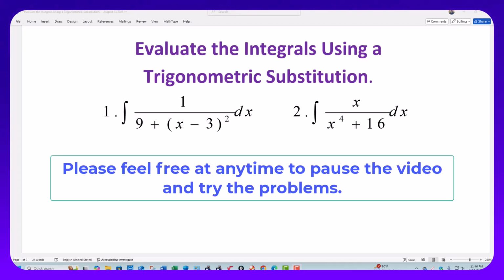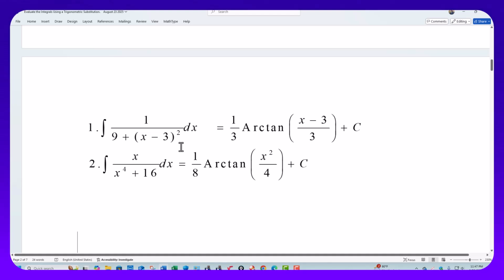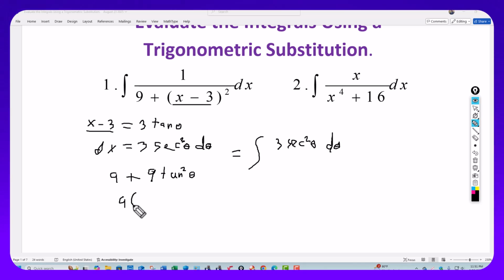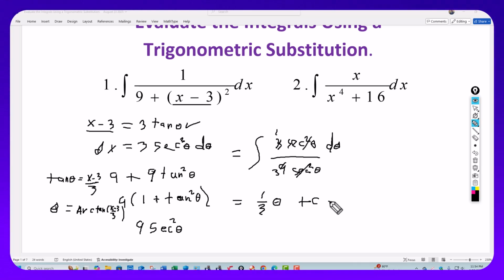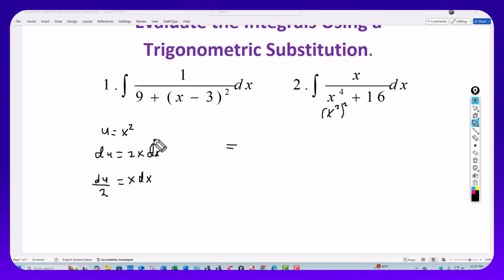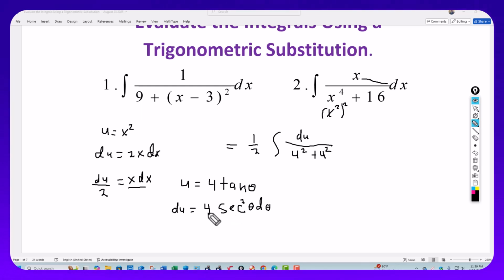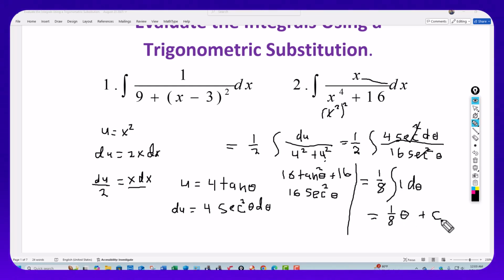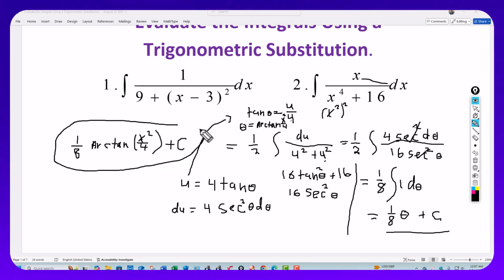Evaluate the Integrals Using a Trigonometric Substitution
This is a follow-up video (see link below) in which we evaluate the same two integrals using a trig. substitution.